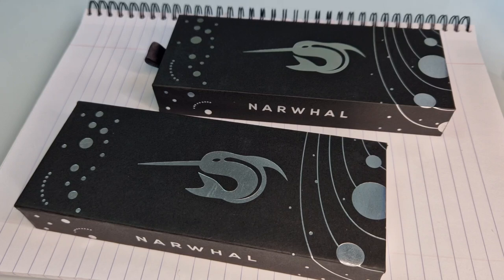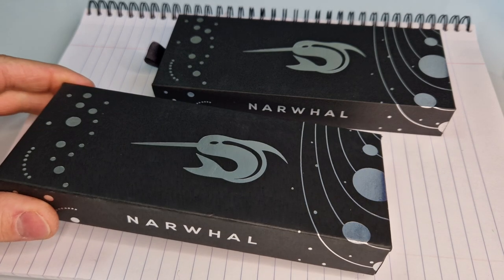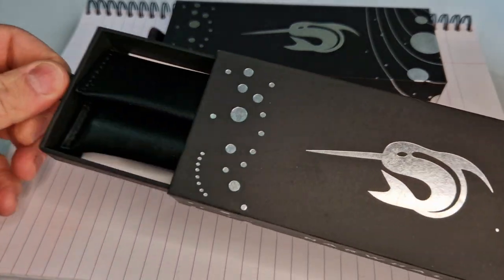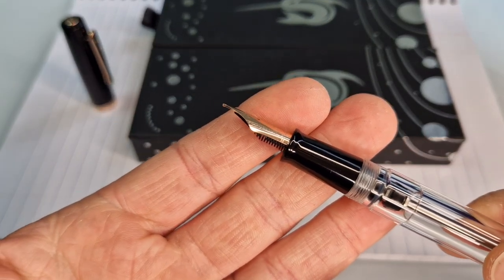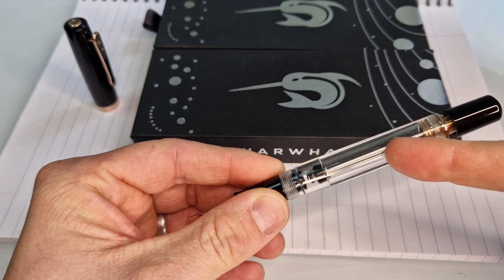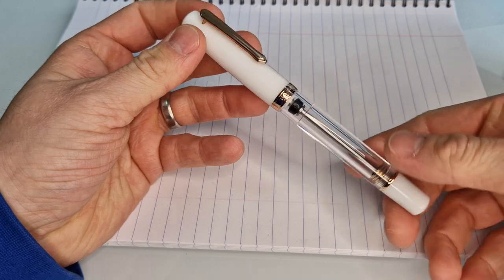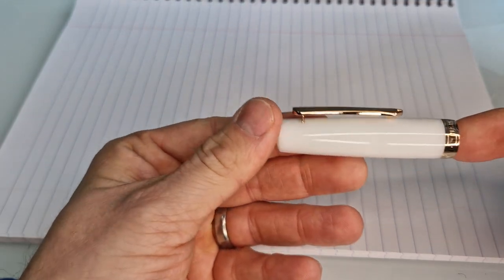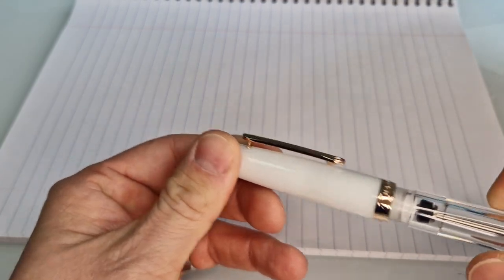NEW Nahvalur Original Plus Rose Gold Fountain Pens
We show off the new Limited Edition Nahvalur Original Plus Fountain Pens with Rose Gold.